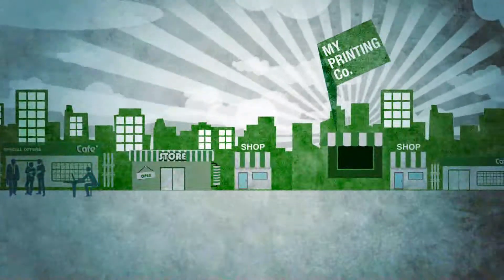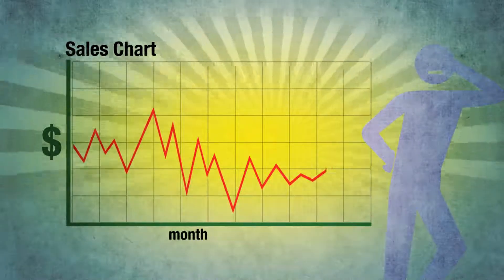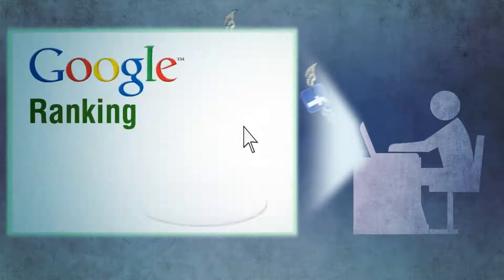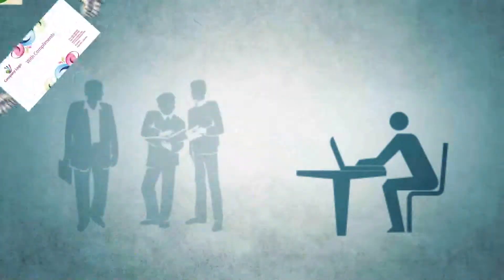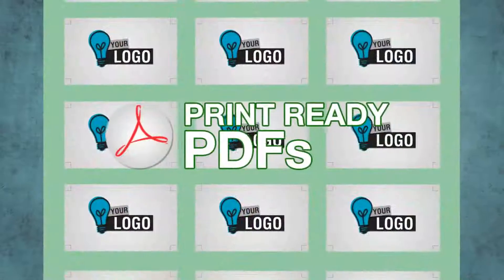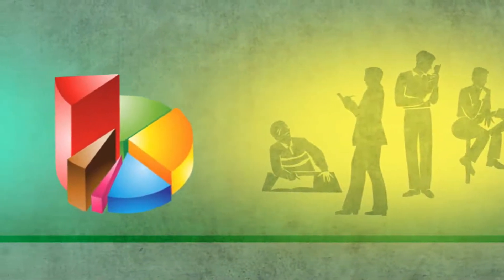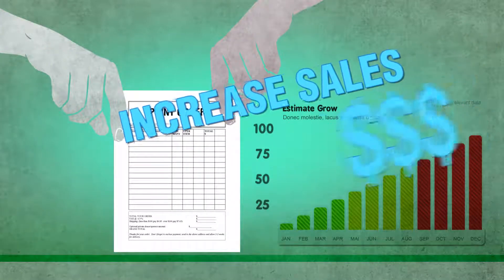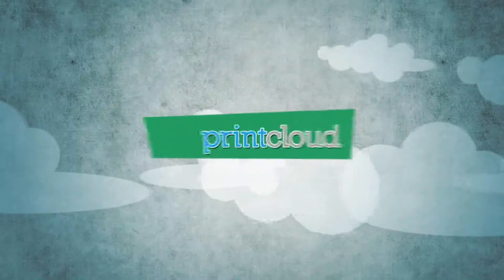Build your own Web 2 Print website in 5 minutes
Find out what is my print cloud in this illustrated video animation.